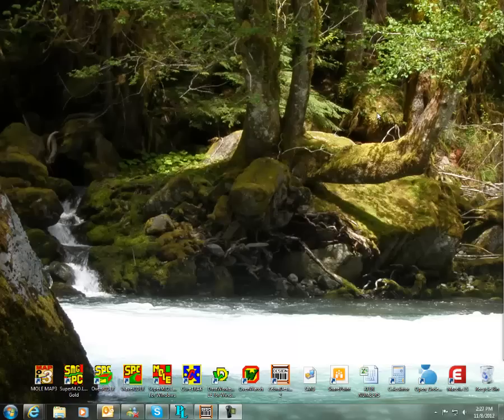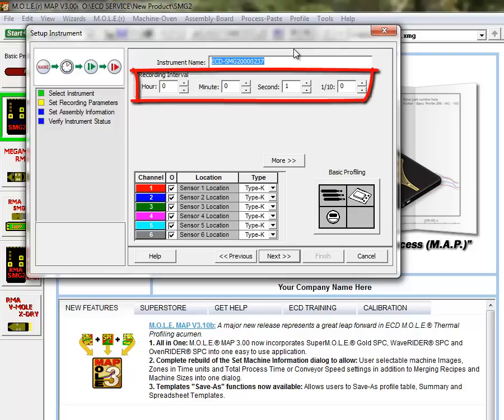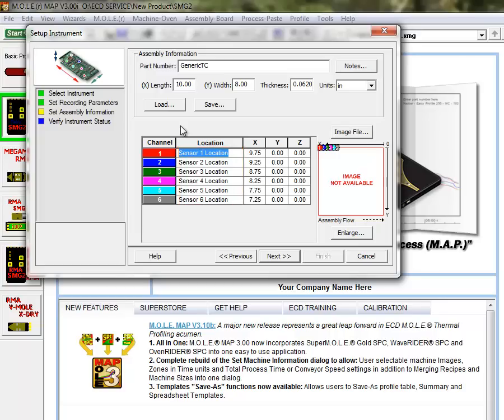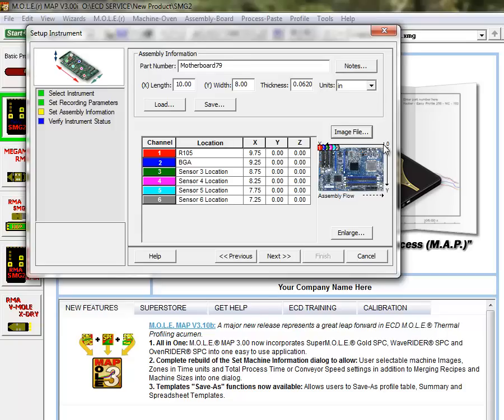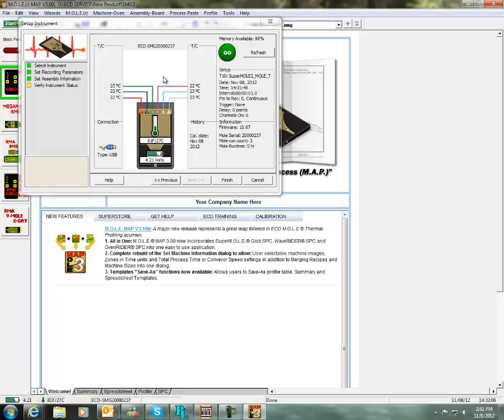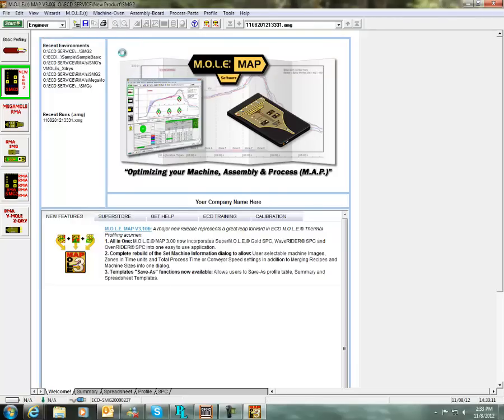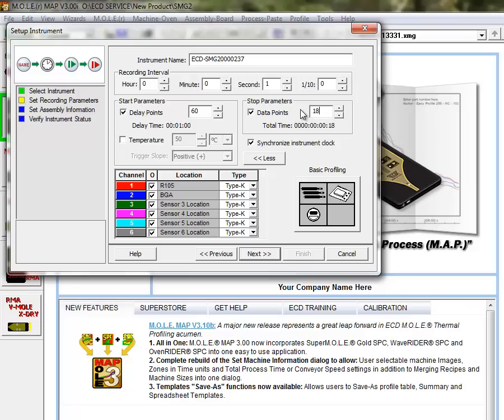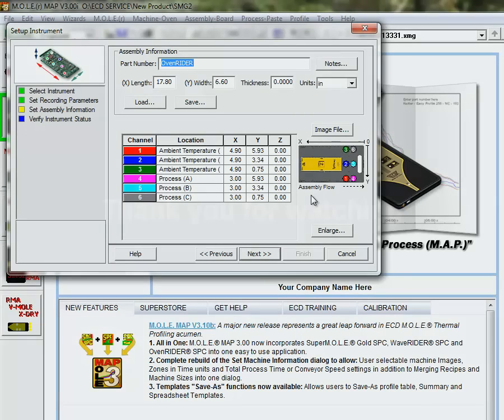How to Configure M.O.L.E.® Thermal Profiler - ECD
Video Tutorial on How to configure your ECD M.O.L.E.® Thermal Profiler on a Windows 7 machine.

Categories: SuperMOLE Gold 2, V-MOLE, V-MOLE Solar, MEGAMOLE 20, WaveRIDER, OvenRIDER, MOLE MAP (v3.xx)